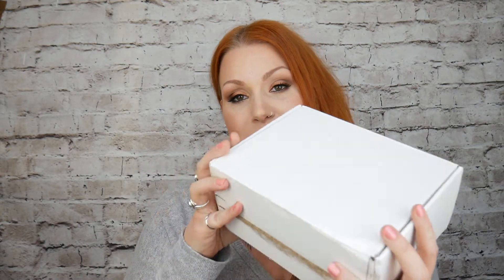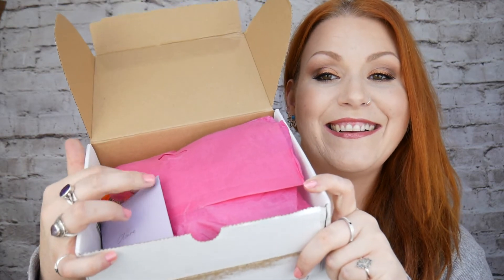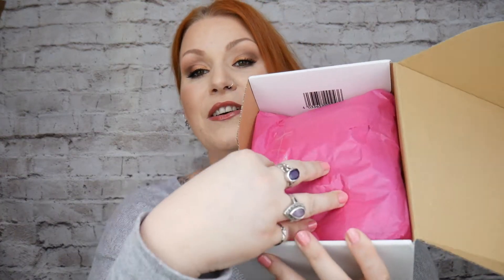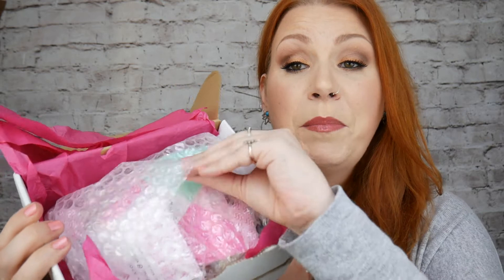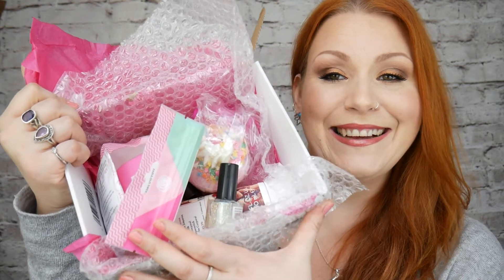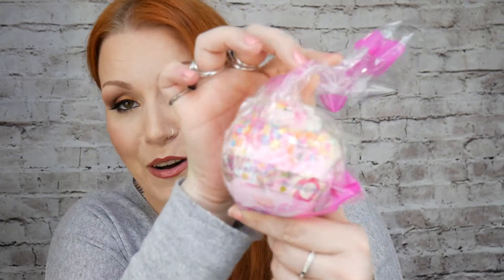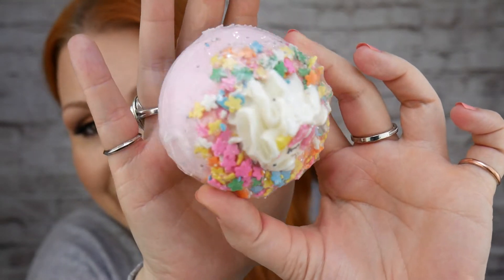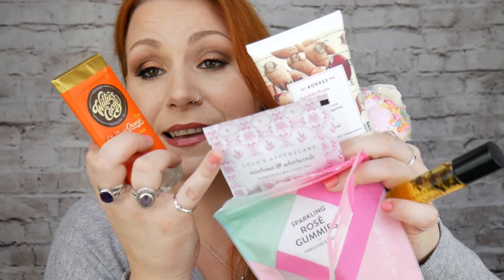Spoilabox Monthly Subscription Box - Unboxing - September 2017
In this video, I unbox a September edition of Spoilabox.  Spoilabox is a beauty subscription box which costs £17.98 per month and you receive 5+ items from luxury brands as well as new up and coming brands. Claire x